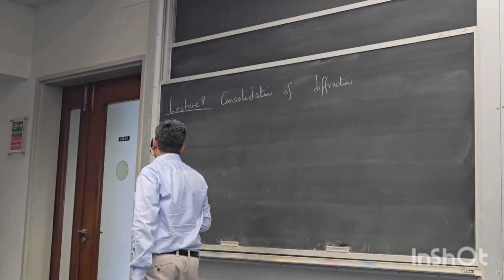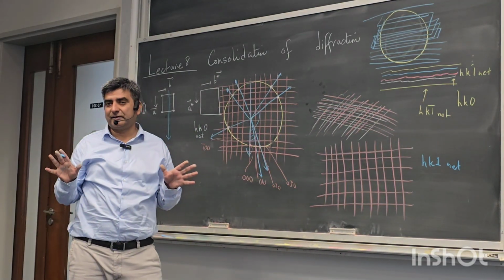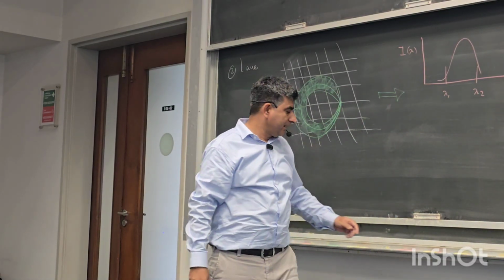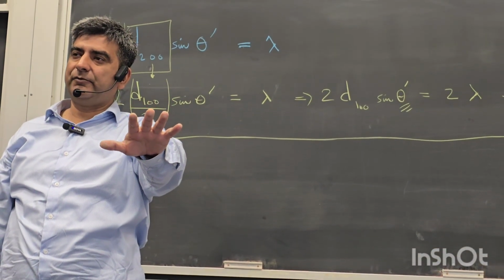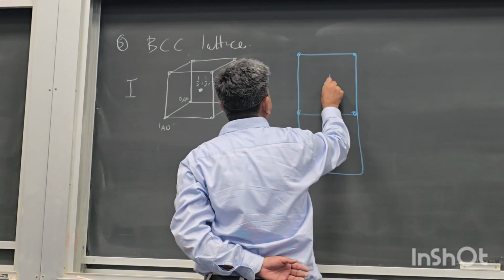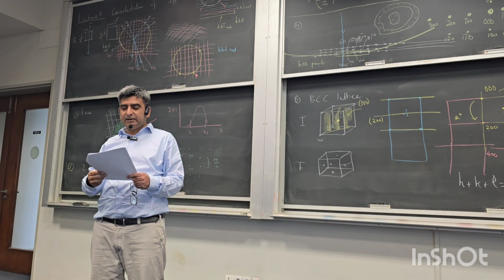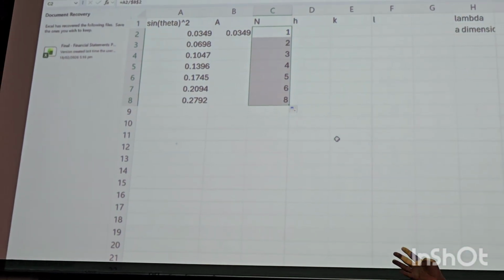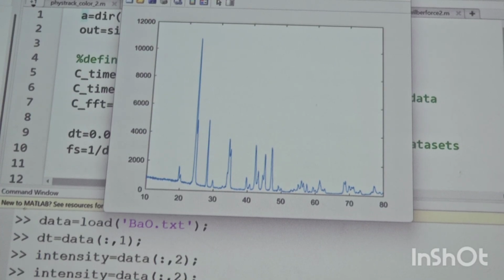CMP Lecture 8 Consolidation of diffraction